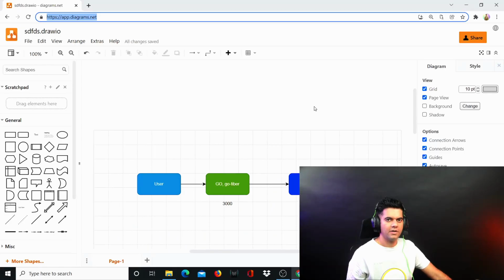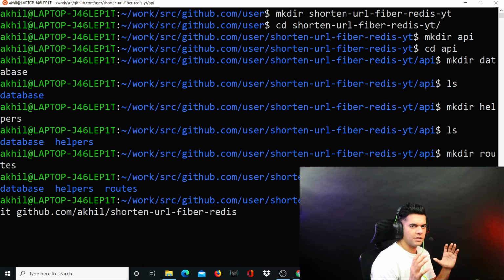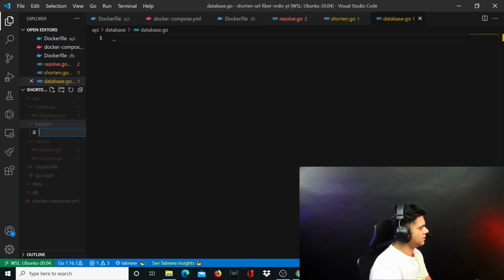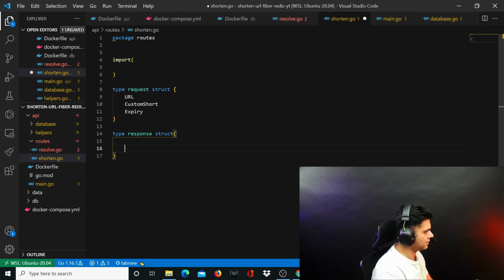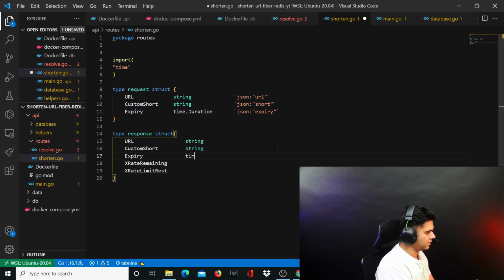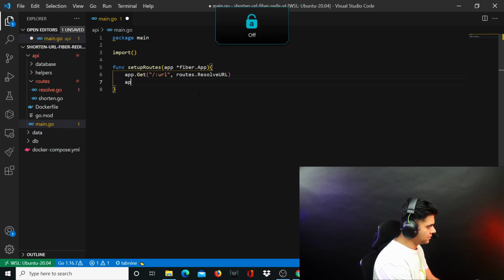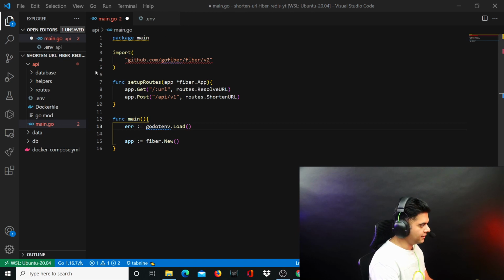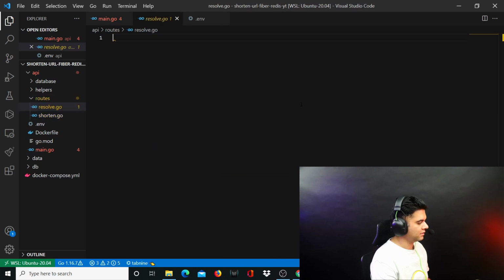URL Shortener (Redis + Go-Fiber) - Golang Project [ Intermediate Level ] - PART - 1